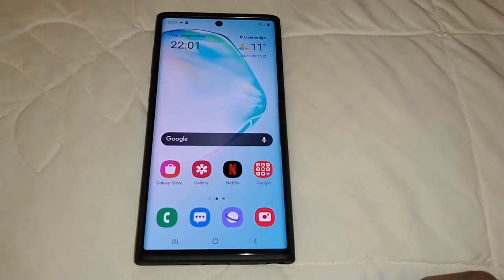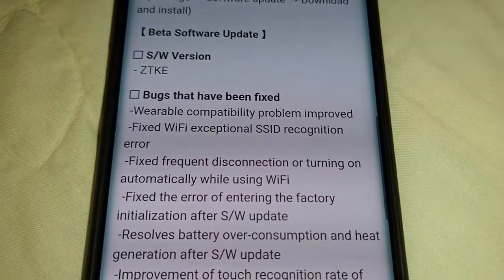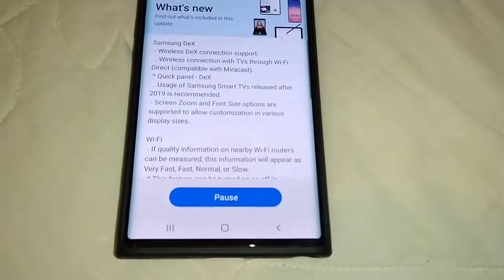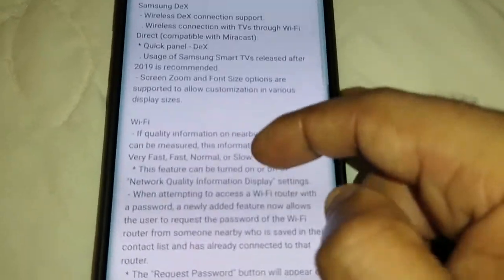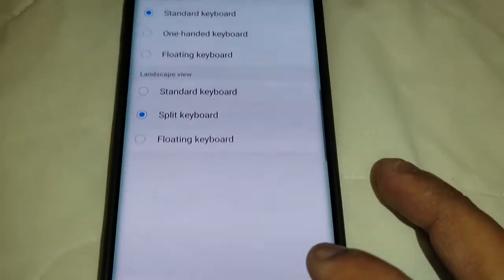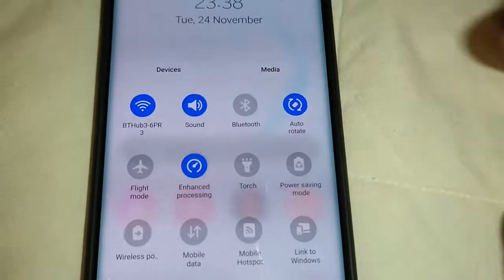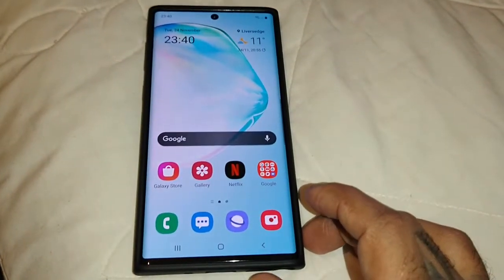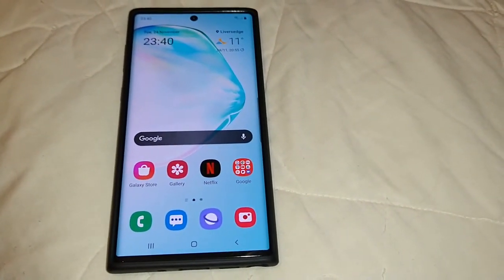Samsung Galaxy Note 10 Android 11 One UI 3.0 2nd Beta*NEW*ADD Bitmoji Stickers to AOD Display & More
ok guys so i have just update my samsung galaxy note 10 to the 2nd android 11 one ui 3.0 beta & this update adds new features u can now use the split keyboard feature also you can now add bitmoji stickers to the AOD Always on display (CLOCK STYLE) This latest update build also brings lots of bug fixes too!!